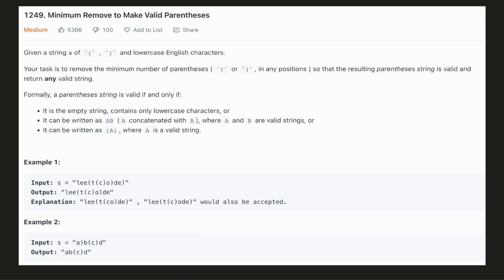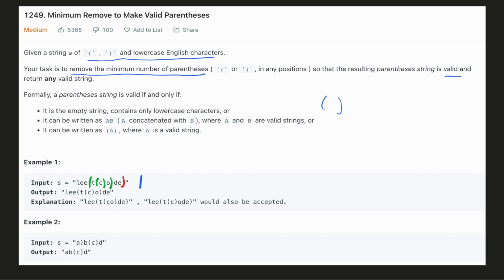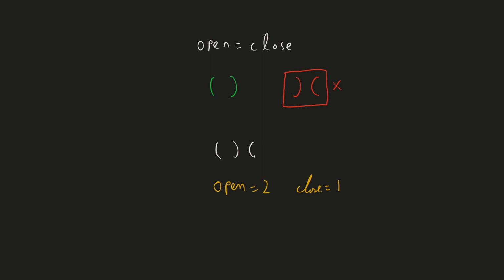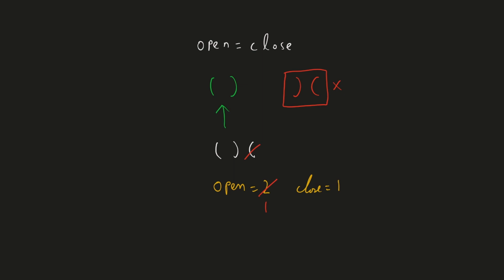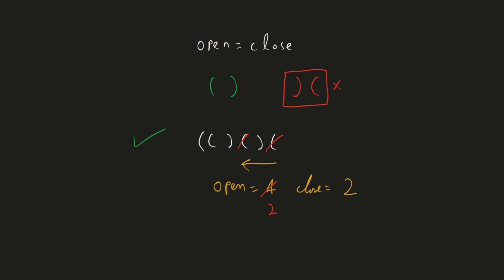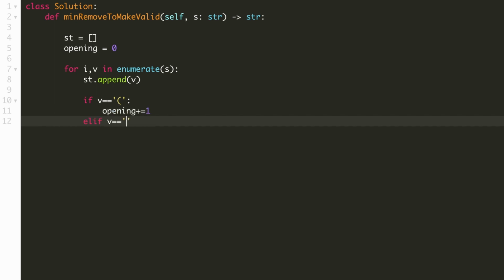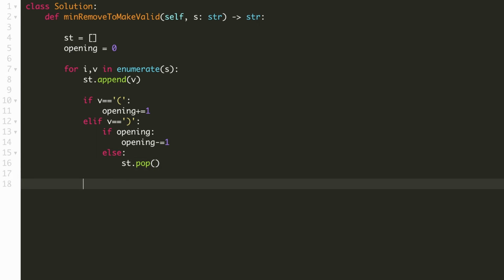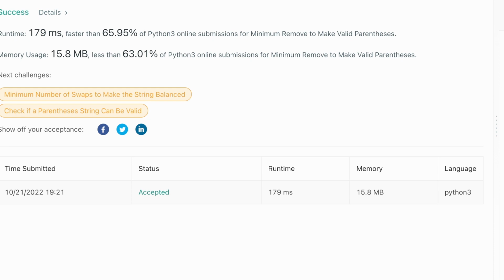Minimum Remove to Make Valid Parentheses - Stack - Facebook Interview Question - Leetcode 1249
Minimum Remove to Make Valid Parentheses

Leetcode 1249
Top 50 Facebook Interview Questions
Python

Topics Covered: Stack
Question Difficulty: Medium

CHAPTERS
00:00  Problem Description
00:19  Example
01:15  Intuition
02:57  Time & Space Complexity
03:17  Coding Solution